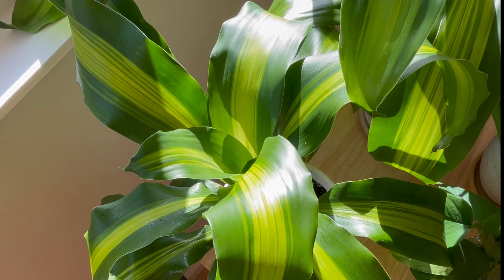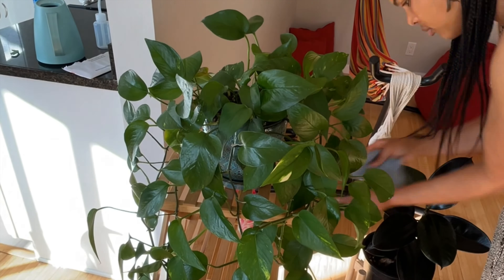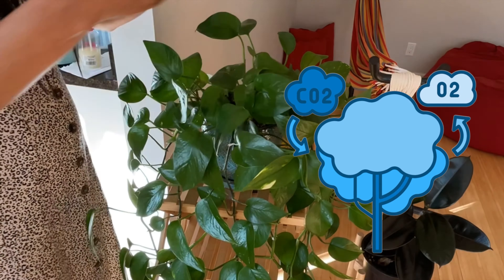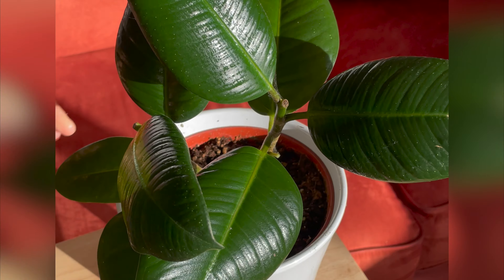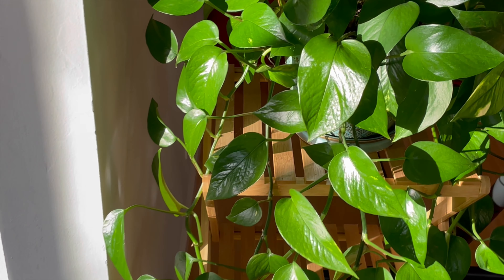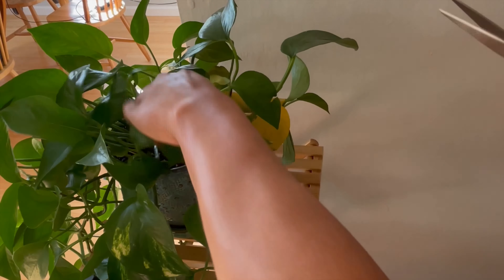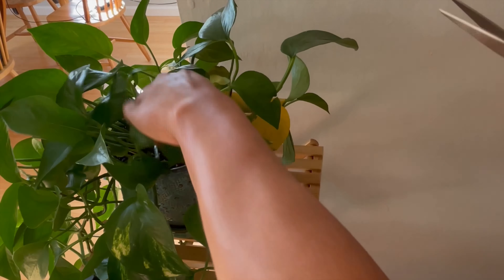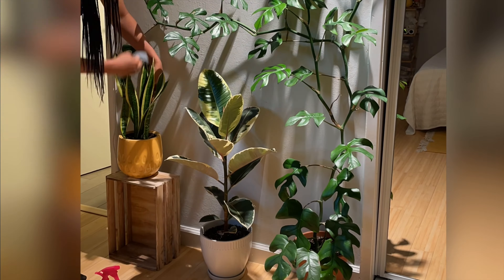Tips for healthy, luscious plants | How to clean plant leaves | Pest prevention with neem oil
How do I get my plants to look so vibrant a healthy? One big tip is to clean your plant leaves. I clean my indoor plants every 4 weeks or so. For my outdoor plants, I try to clean them a bit more frequently since they're constantly exposed to the elements.

Plants breathe through their leaves so maintaining healthy pores is essential for healthy plant growth. It may take a bit more effort but your plants will love you for it. Neem oil has a lot of beneficial properties and can help prevent pests. If you don't have neem oil, a soap and water mixture will also work.

Let me know if you'd like to see more plant videos. I love making them :) What topic should I cover next?